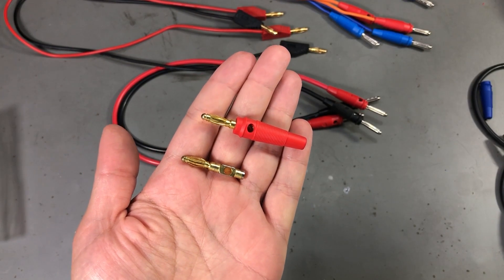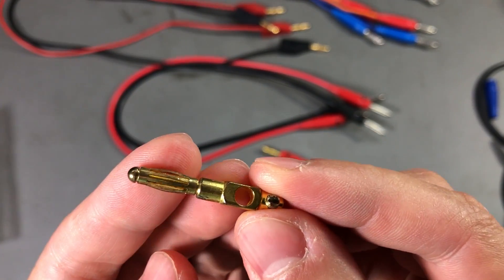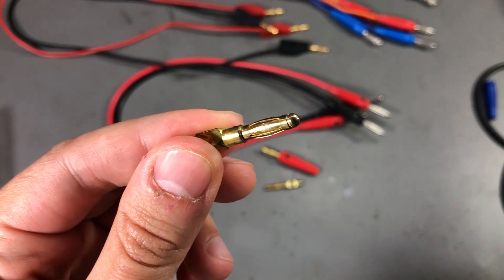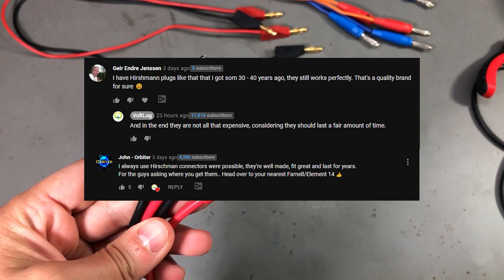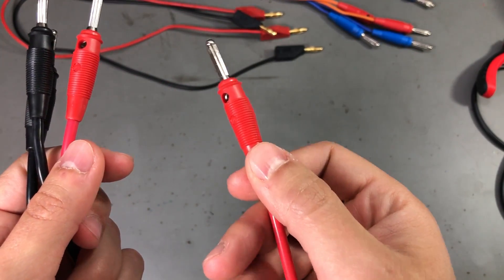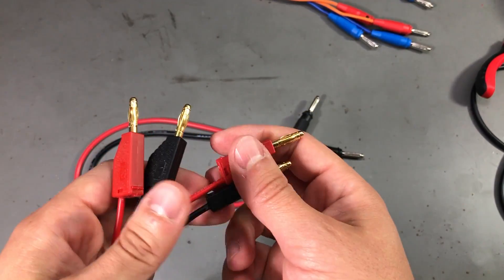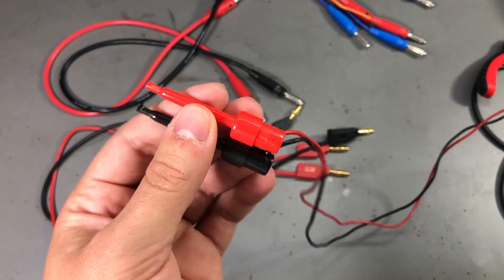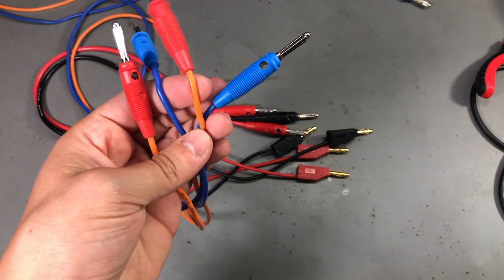Voltlog #250 - Replacing Bad 4mm Banana Plugs With High Quality Hirschmann and Staubli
$2 for 5 PCBs Any Color In this video I replace some of my old crappy 4mm banana connectors with some new Hirschmann and Staubli, high quality connectors. These should be more reliable and provide a low resistance connection between my test gear allowing me to pass high currents without any issue.